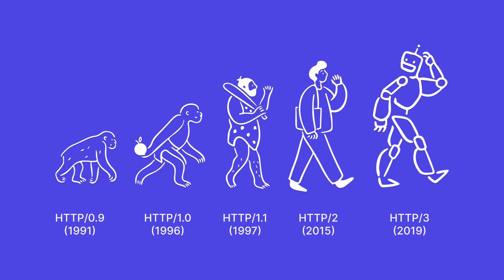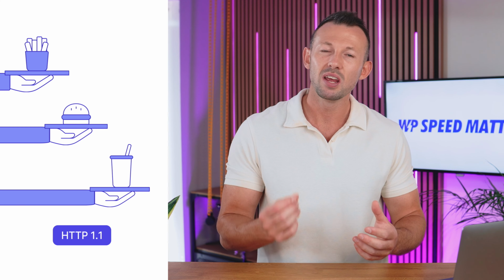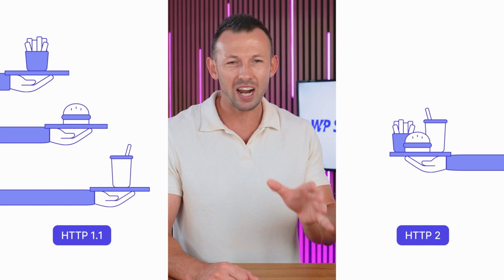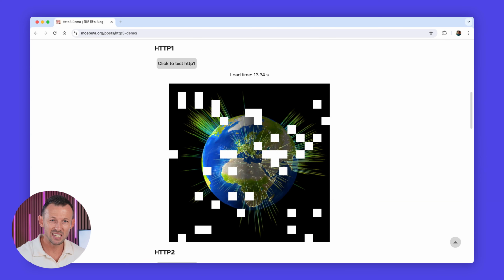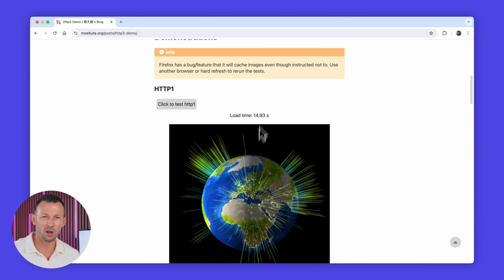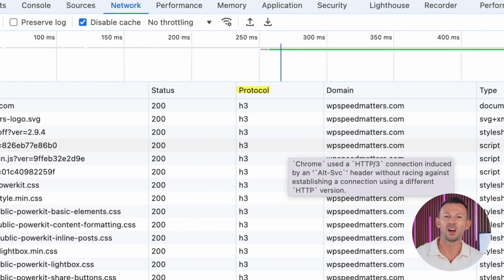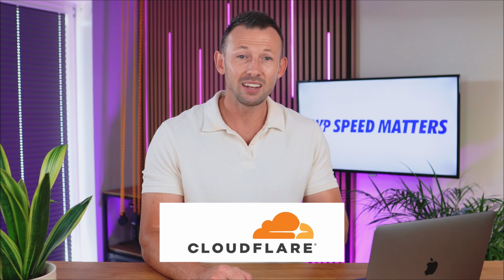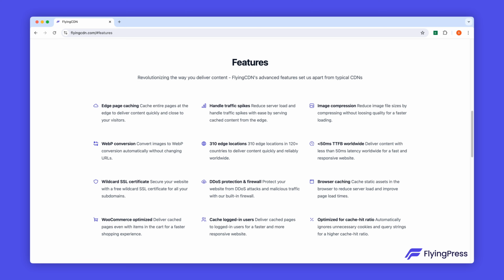Upgrade to HTTP/3 – The Secret to Blazing Fast WordPress Performance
Discover how upgrading to HTTP/3 can drastically improve your WordPress site’s speed and performance. In this video, we’ll explain the key benefits of HTTP/3, how to check if your site is using it, and step-by-step instructions on enabling it for faster load times.

Timestamps:
0:00 – Intro to HTTP/3
0:29 – HTTP evolution
1:41 – HTTP 1, 2, 3 speed comparison
2:40 – Check if you’re using HTTP/3
3:11 – Enable HTTP/3 on WordPress